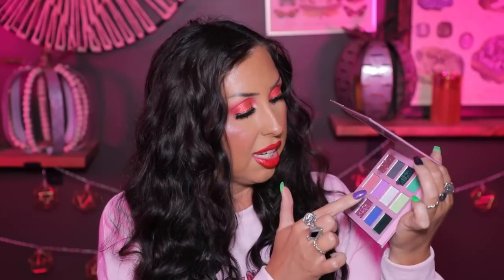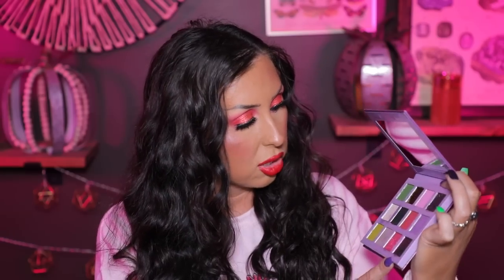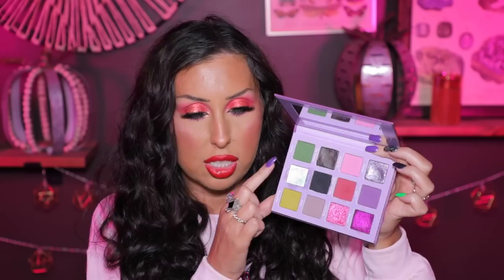PALETTE SPEED REVIEWS | Some I LOVE and some that I just don’t…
This has NO COST IMPACT on you. I like to provide links for those of you interested in the products I talk about. You don’t have to use my links but if you choose to, THANK YOU!

BEAUTY BAY NEW MOOD PALETTE @beautybay

SIGMA BEAUTY X DIANA SALDANA @Sigma_Beauty @DianaSaldana

UNEARTHLY COSMETICS 1964, SO STRANGE, THE WEIRDOS, WARMS MY BLOOD PALETTES @UnearthlyCosmetics

I USED A CURLING IRON LIKE THIS ONE, MINE IS SO OLD I CAN’T FIND IT ONLINE
MY NAILS ARE DONE AT A SALON AND ALL MY RINGS ARE ETAH LOVE
ON ME:
UNEARTHLY COSMETICS SO STRANGE PALETTE